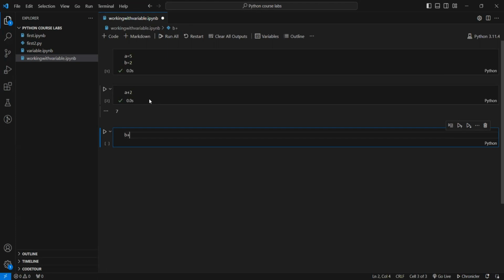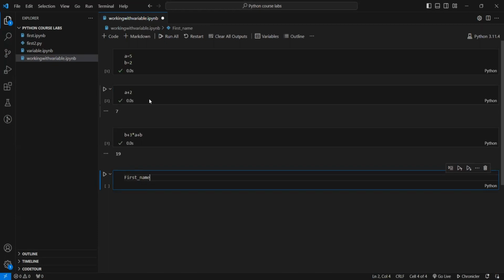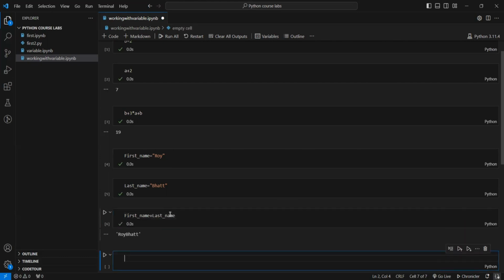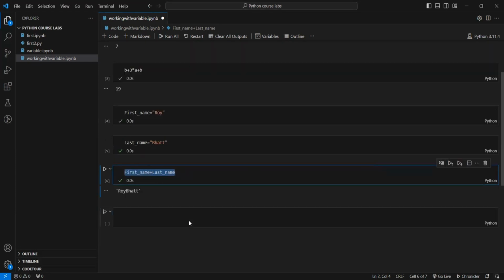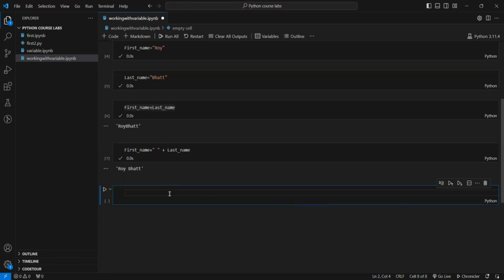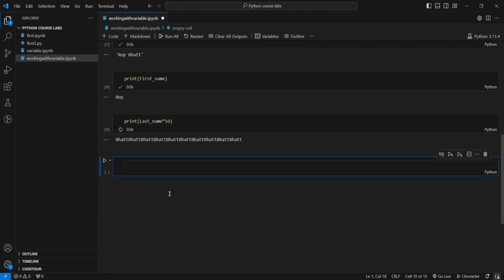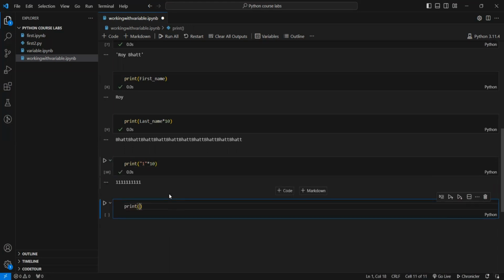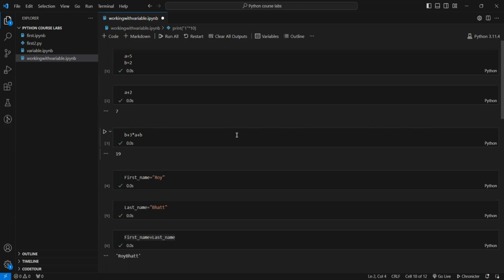1.4 Python coding exercise | Python Full course 2024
Python is a very popular programming language that many companies are looking for in job applicants. The good news is, we have already learnt about variables, datatype and your first code with print statement. Let's see how to use all of them.